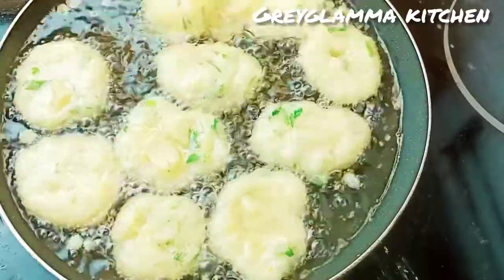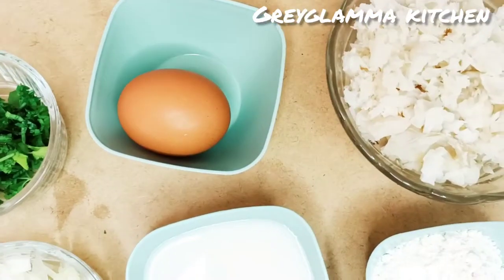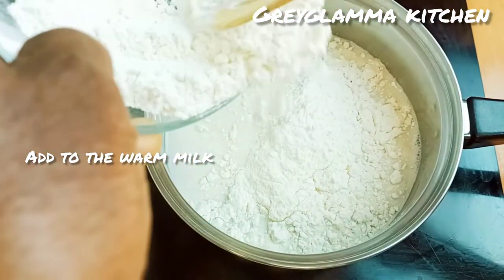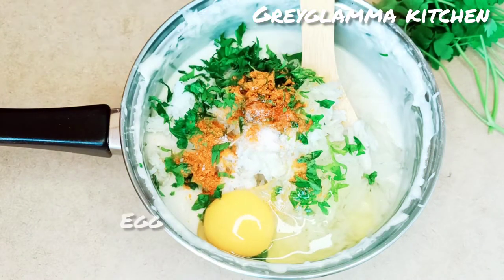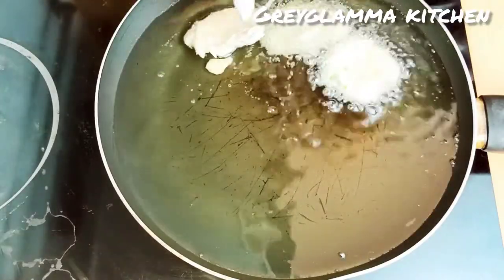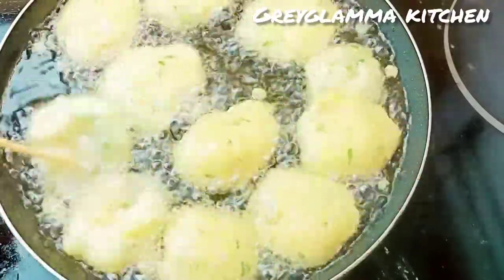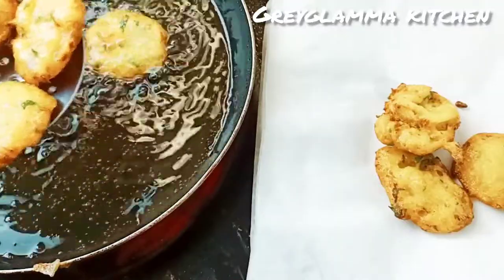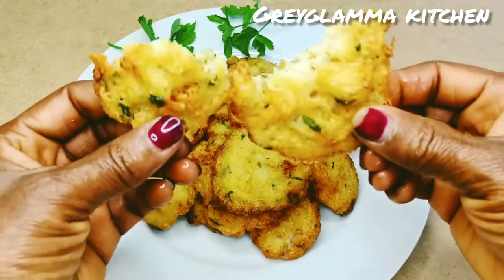EASY CRISPY COD FISH CAKES (SIMPLE SPANISH RECIPE) | BUNUELOS DE BACALAO | GREYGLAMMA KITCHEN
COD FISH CAKES  ( BUNUELOS DE BACALAO) IS A DELICACY ENJOYED BY THE SPANISH PEOPLE, ESPECIALLY DURING THE EASTER PERIOD.
IT IS AN EASY, SIMPLE AND QUICK RECIPE.
BELOW ARE THE INGREDIENTS:

COOKED AND SHREDDED COD FISH
PARSLEY
CHOOPED ONIONS
EGG
MILK ( CAN SUBSTITUTE WITH WATER)
SALT TO TASTE
CHILI PEPPER (OPTIONAL)

TRY THIS AT HOME AND TELL ME HOW IT COMES OUT😀

FRIENDS, IF YOU LIKE THE VIDEO, YOU CAN HELP THE CHANNEL:😊

👉WRITE A COMMENT or at least a smiley. Its not difficult for you, but for me it is a great motivation.